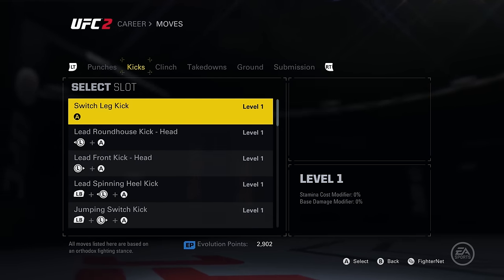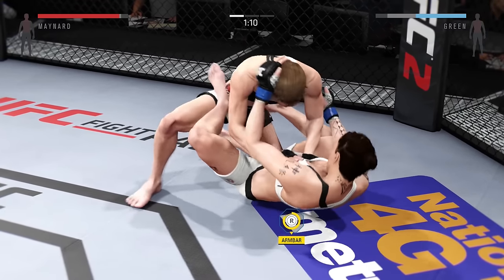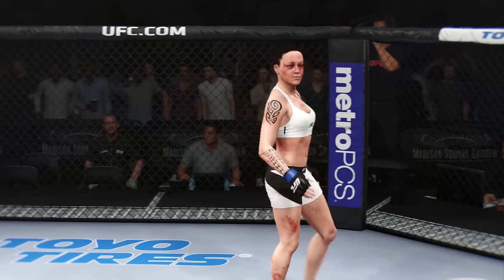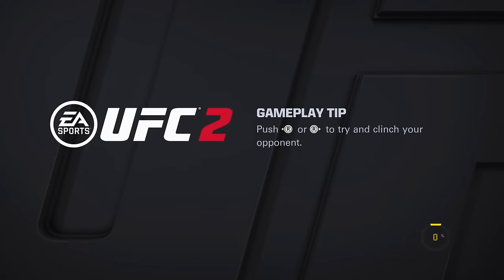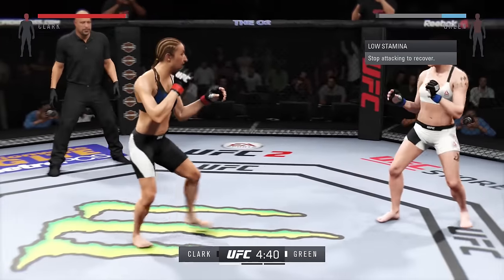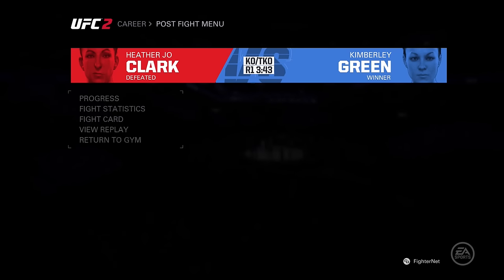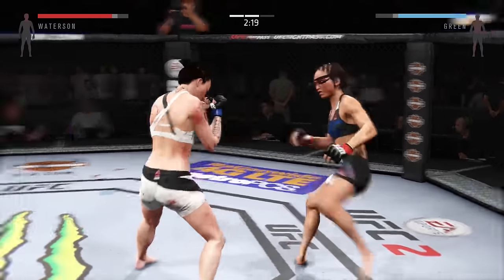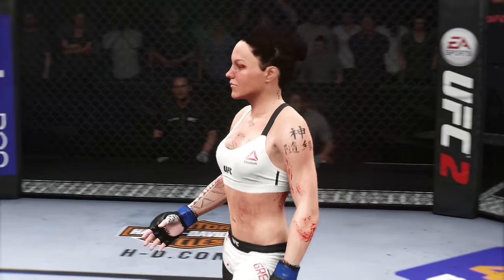UFC 2 Gameplay Walkthrough Part 6 - DIFFICULT OPPONENTS (FEMALE Career Mode)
UFC 2 Walkthrough Part 1 - EA Sports UFC 2 Female / Woman Career Mode Gameplay Xbox One Part 1 - Career Mode Creating the Character, Training & Fighting.

EA SPORTS™ UFC® 2 innovates with stunning character likeness and animation, adds an all new Knockout Physics System and authentic gameplay features, and invites all fighters to step back into the Octagon™ to experience the thrill of finishing the fight. From the walkout to the knockout, EA SPORTS UFC 2 delivers a deep, authentic, and exciting experience.